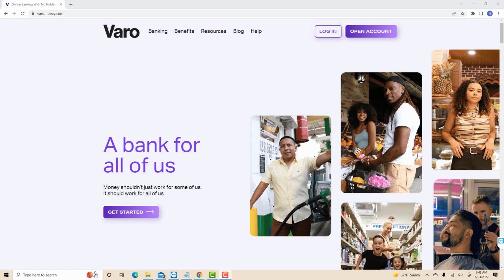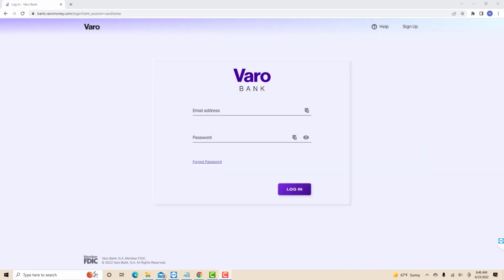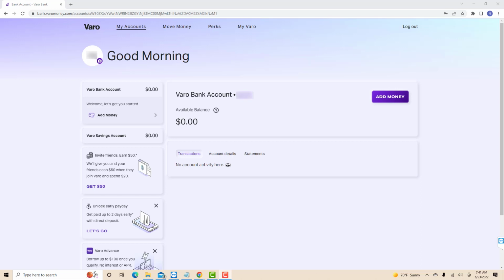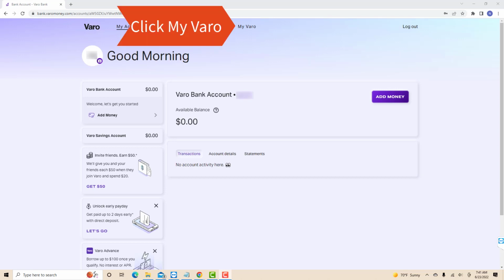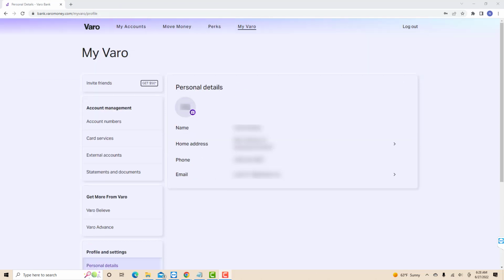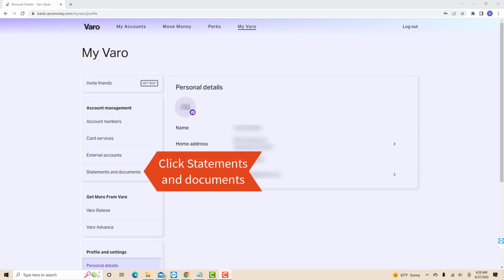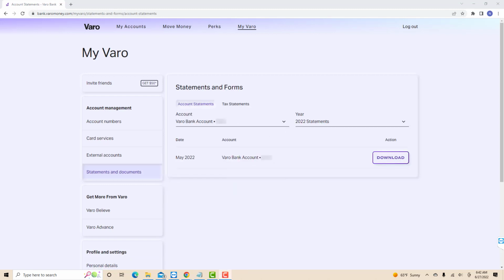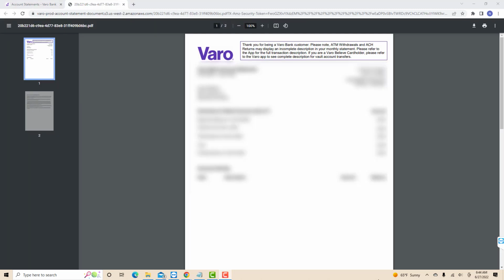How to Get Your Varo Bank Account Statement Online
Learn how to get your Varo bank account statement online.